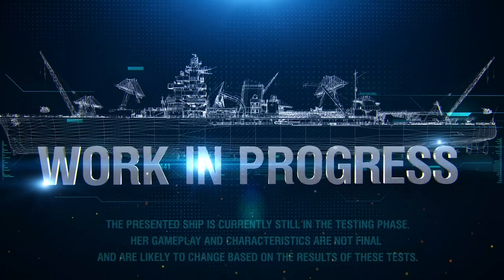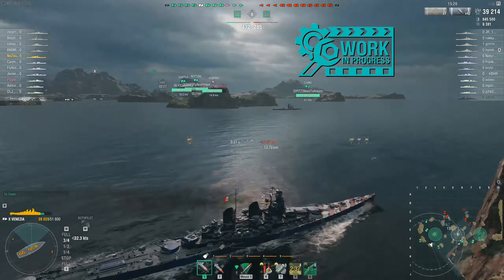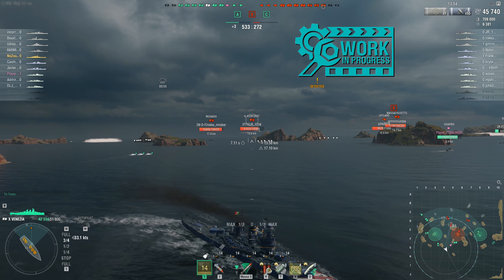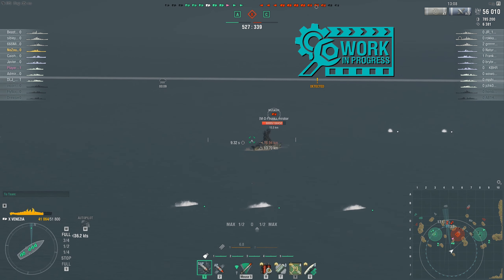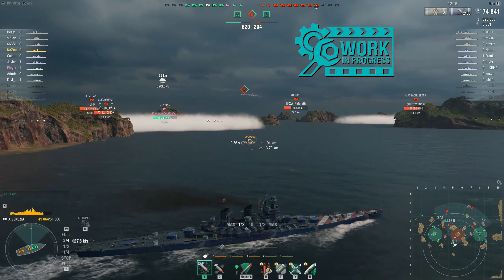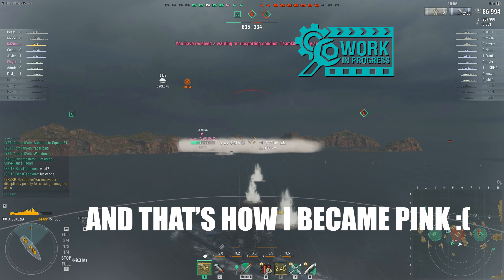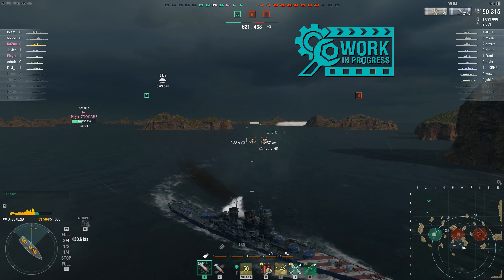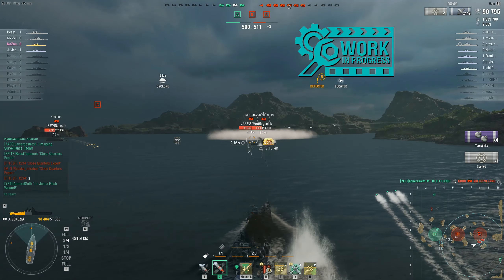Venezia WoWS Tier 10 Italian Cruiser Preview